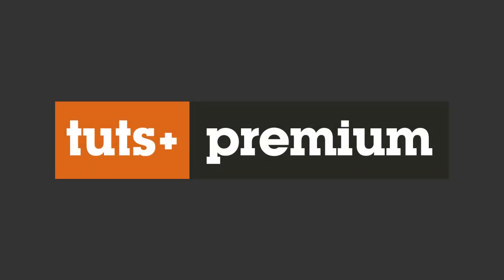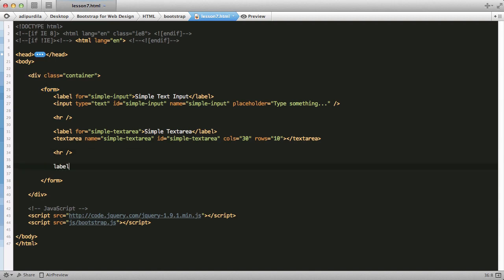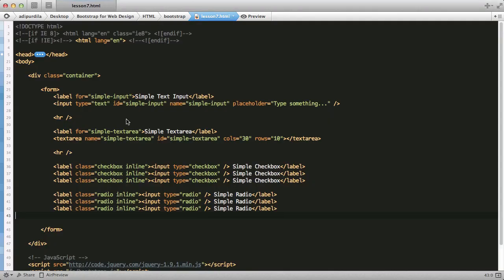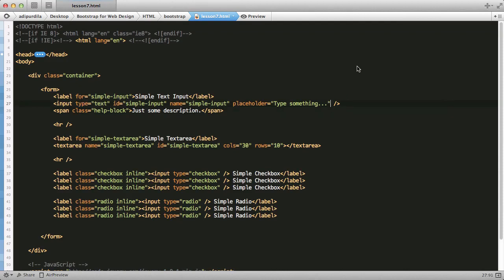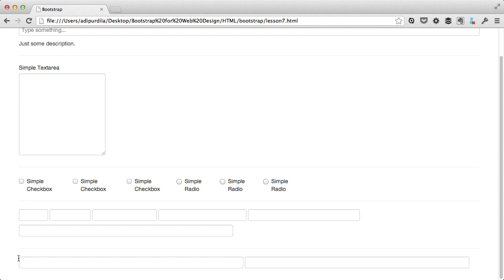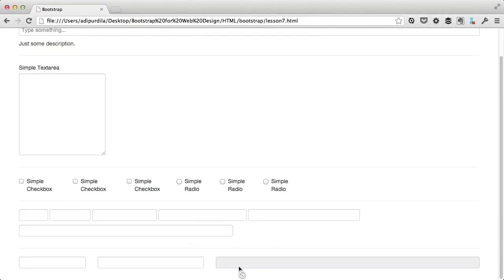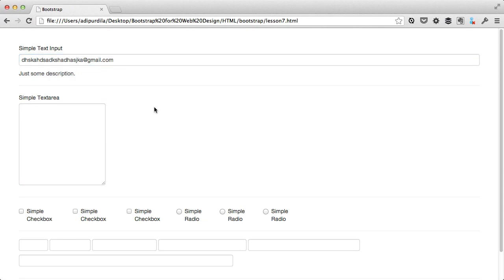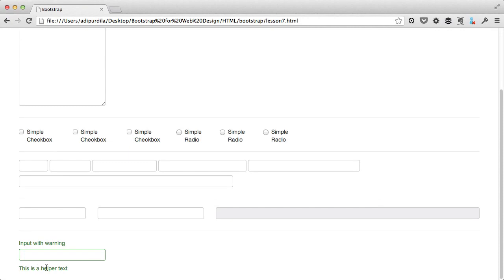08 Form Controls, Sizing and States